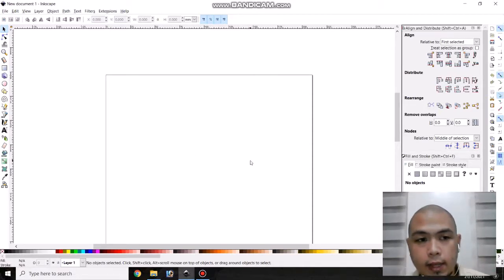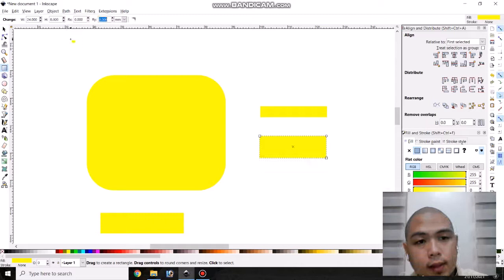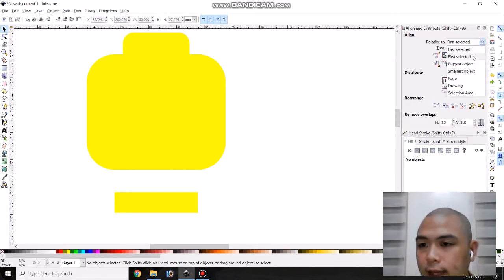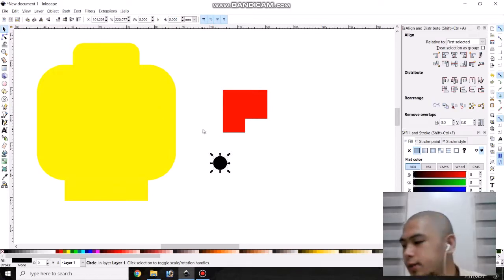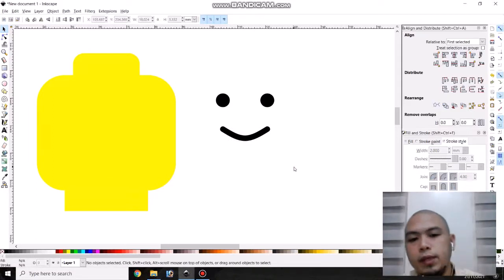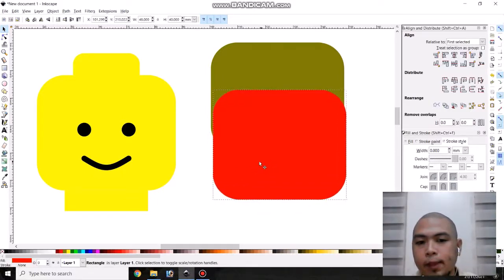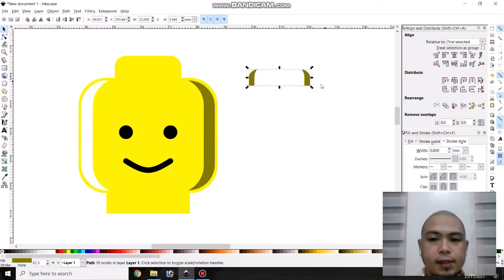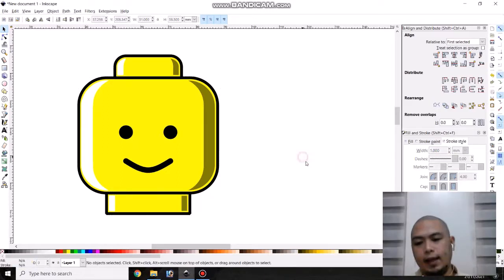Inkscape Tutorial LEGO Head - PSHS MC Design and Make Technologies by sir Bino Santos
a quick step by step tutorial on Inkscape drawing a Lego Minifigure head